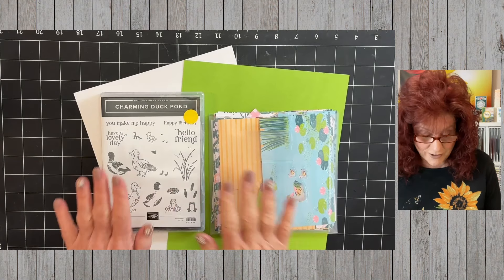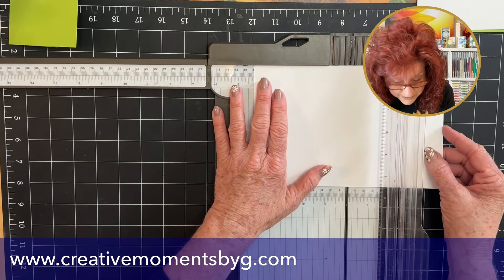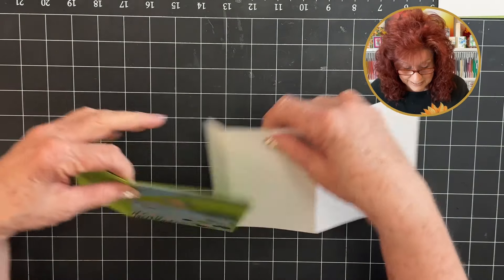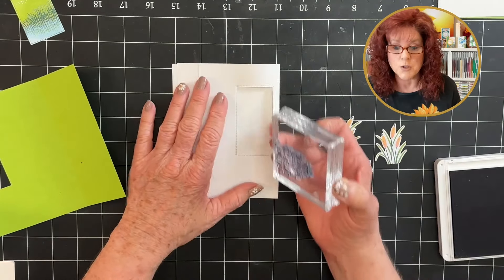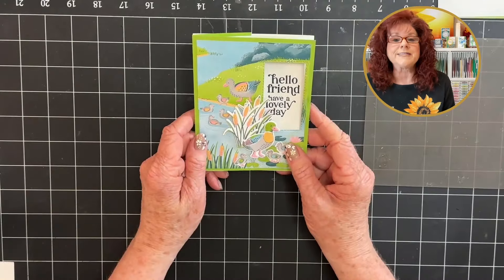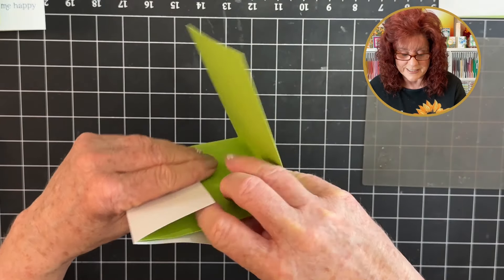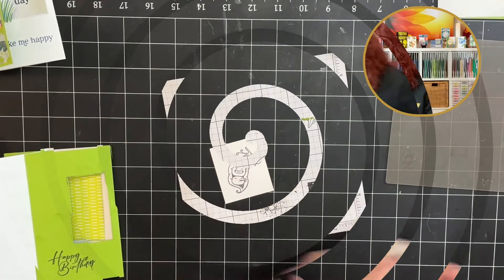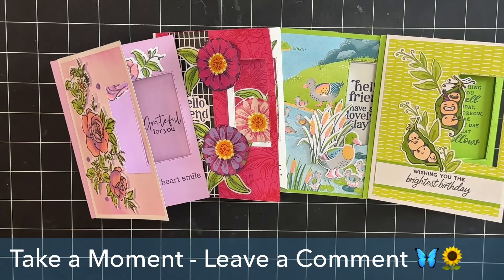You Will Want to make this Peek A Boo card!